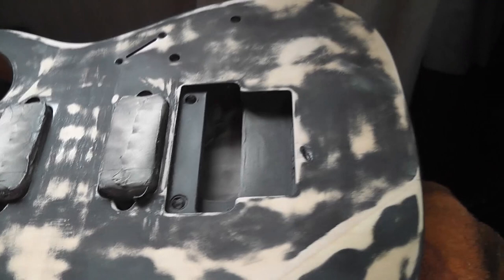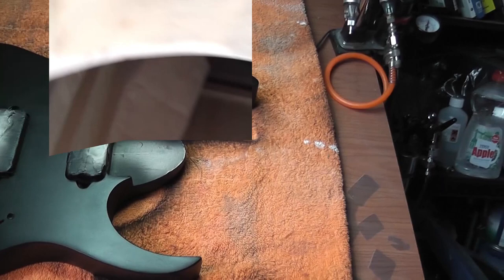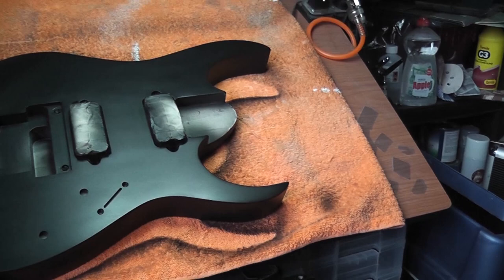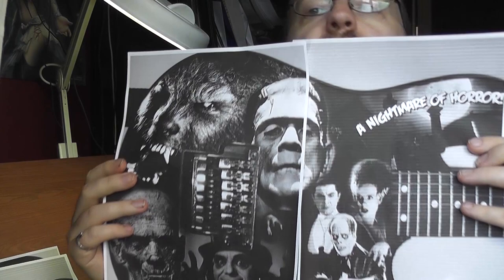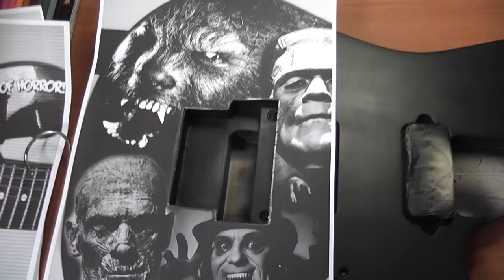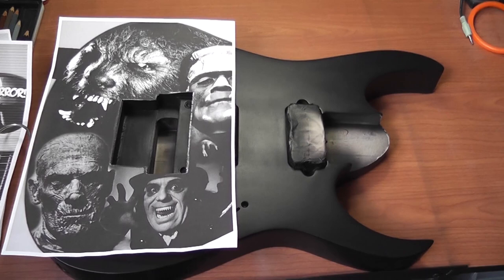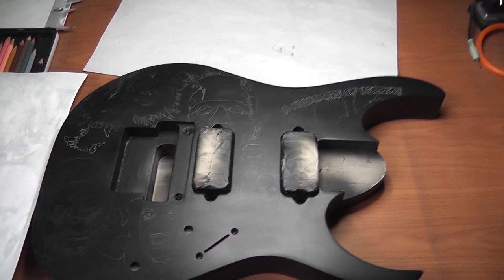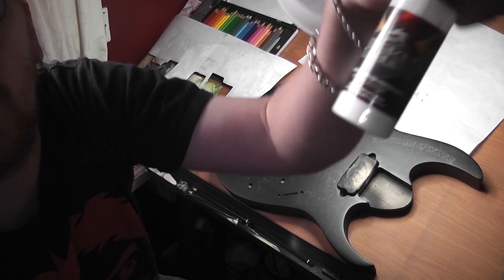PT:1 - Universal Monsters Custom Airbrushed Guitar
This series of videos details a custom Universal Monsters airbrushed paint job on an electric guitar.